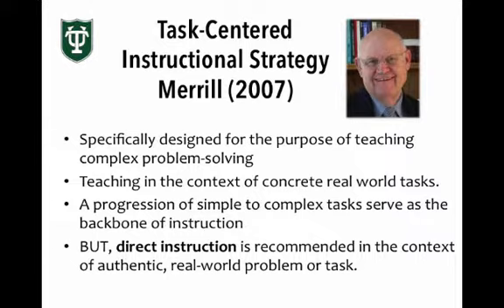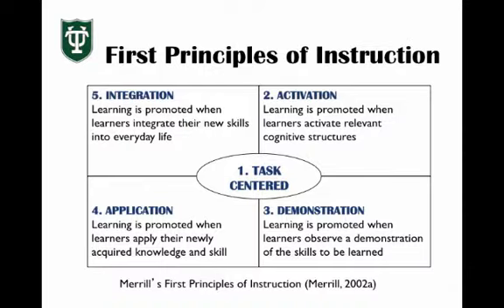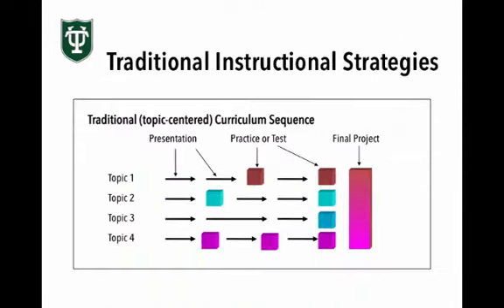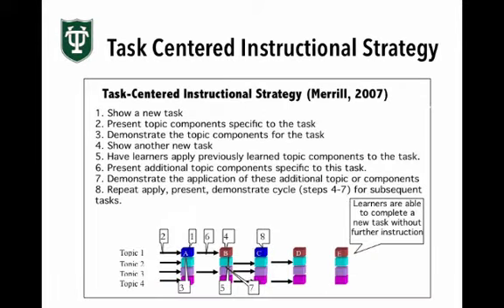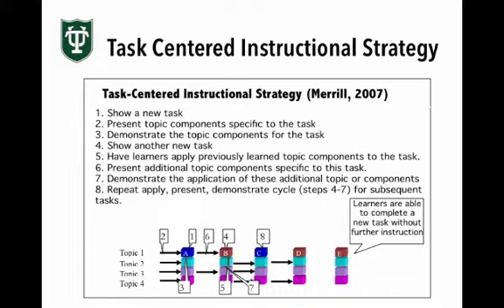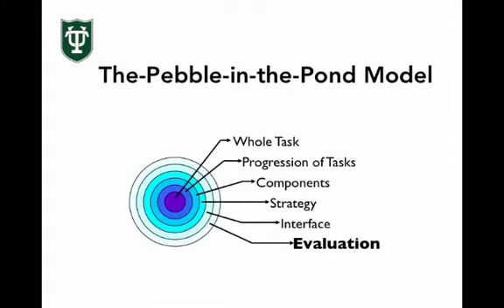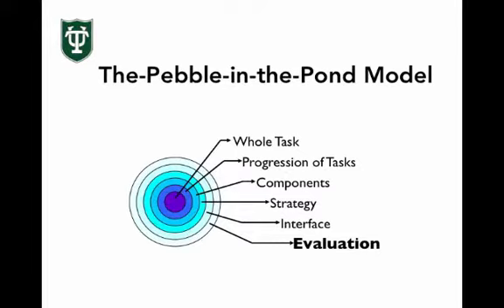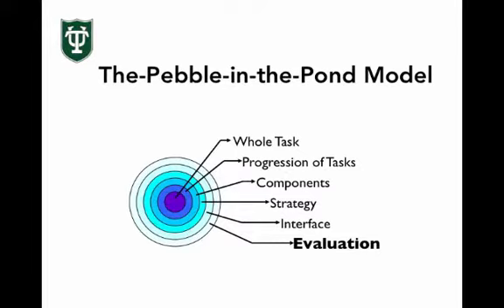Module 2: Active Learning Part 2